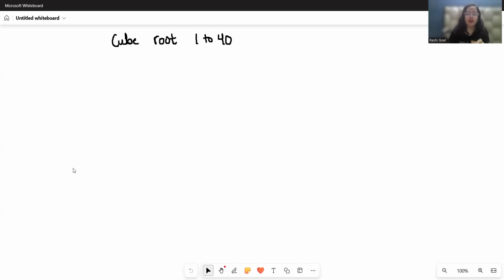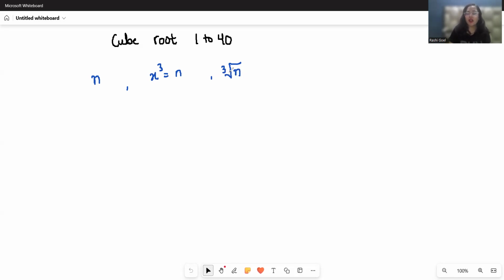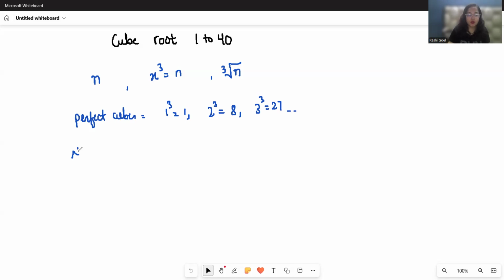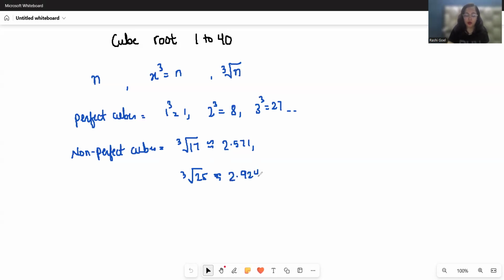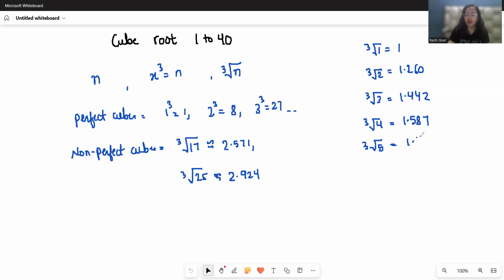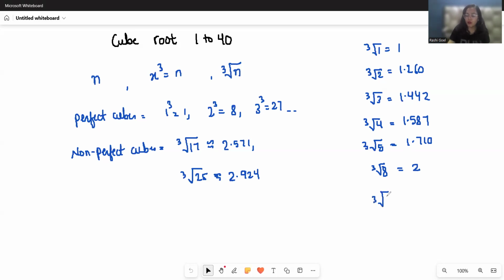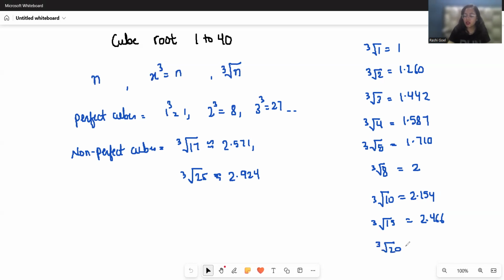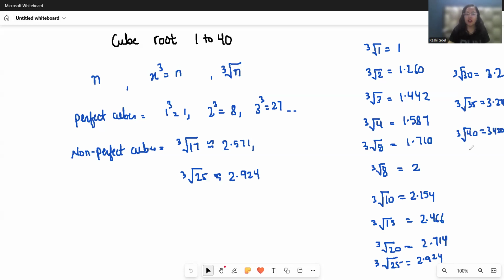Cube Roots 1–40 Explained – Full Walkthrough & Tips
In this comprehensive tutorial, we'll explore the **cube roots of numbers from 1 to 40** one by one—covering manual methods, useful tips, real-world relevance, and calculator checks.

✅ What you’ll learn:
• How to estimate cube roots mentally
• Techniques for manual calculation
• When and how to use a calculator effectively
• How this applies in geometry, physics, and everyday math

📚 Grab your free cube root worksheet
📺 More math walkthroughs

cube roots 1 to 40,

cube root tutorial,

cube root calculation,

cube root walkthrough,

math tutorial,

manual cube root method,

cube root tips,